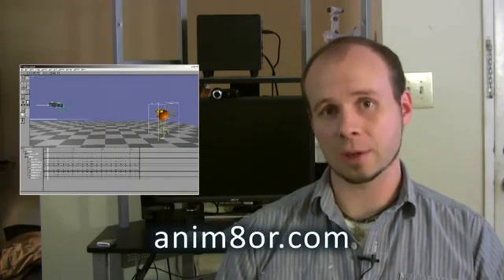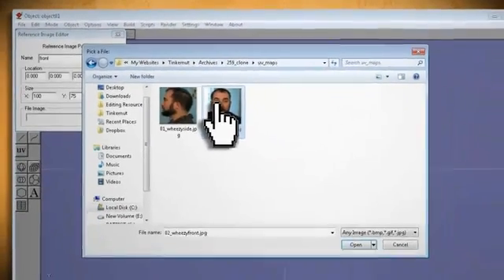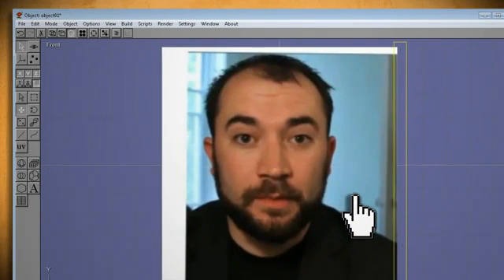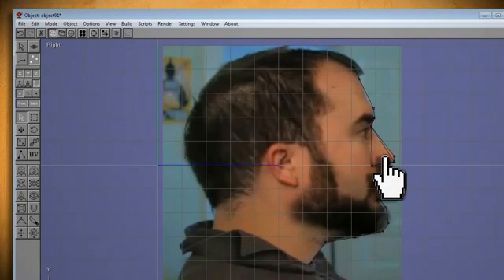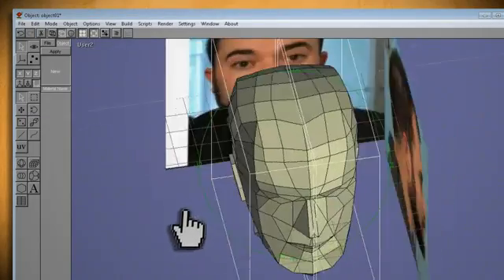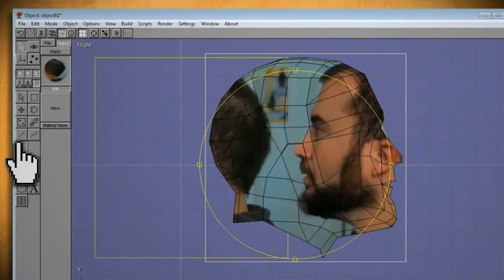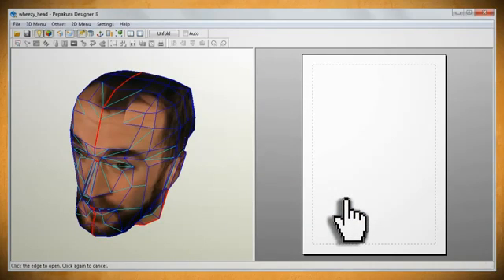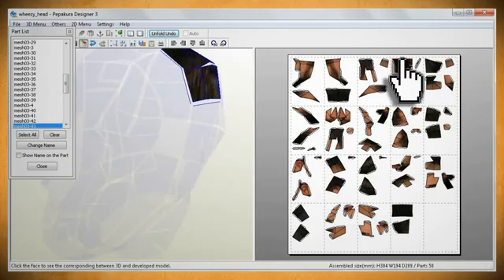How To Make A Clone Print in 3D) (360p)